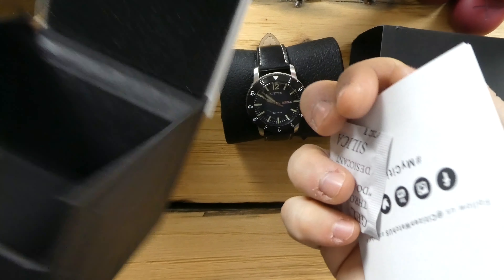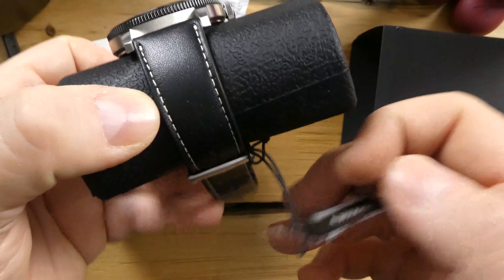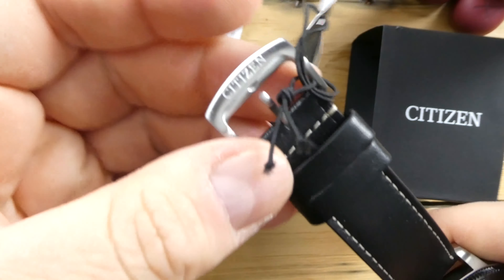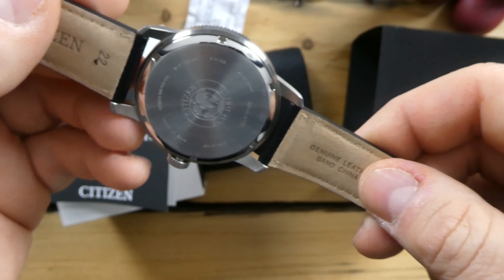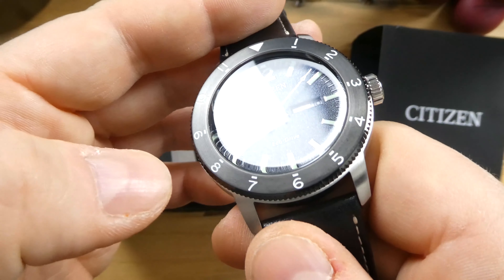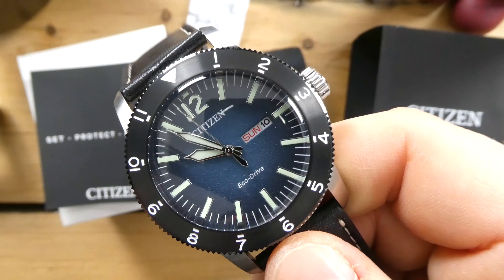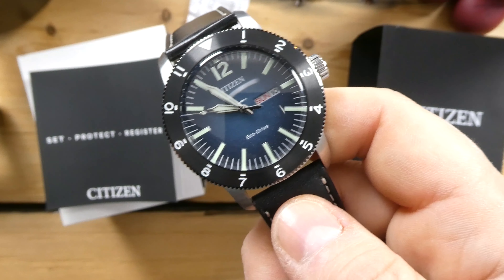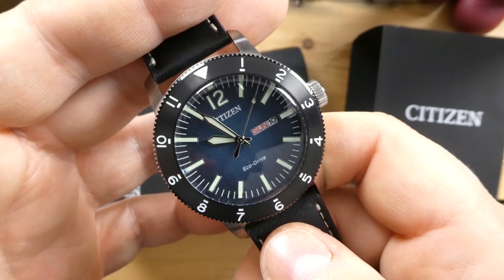Citizen Vintage Brycen Unboxing Blue Dial Dive watch AW0078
Citizen Vintage Brycen AW0078 Unboxing Blue Dial Dive watch. In this video we take a look at my first Citzen unboxing the AW0078 Vintage Brycen.

Citizen Vintage Brycen on Amazon